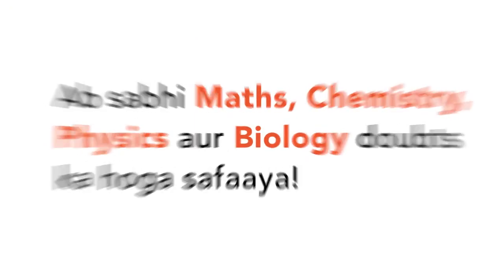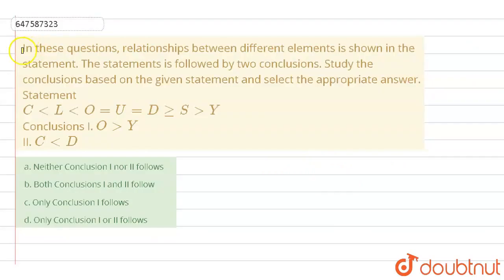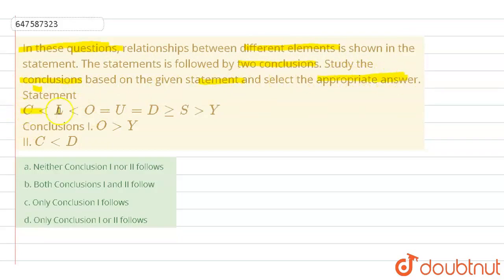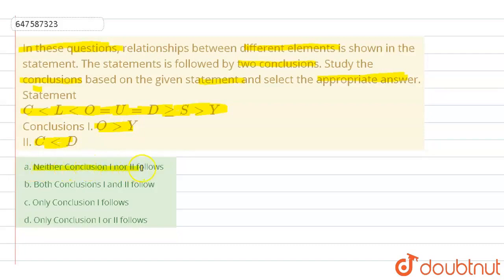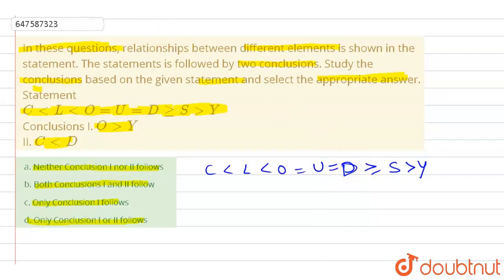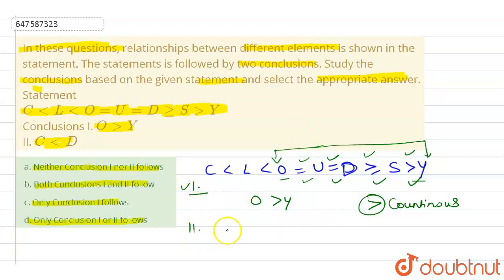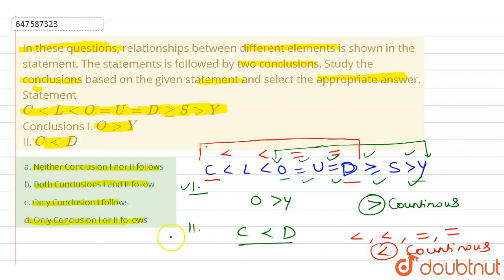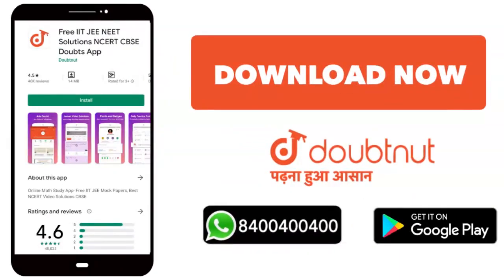In these questions, relationships between different elements is shown in the statement. The stat...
In these questions, relationships between different elements is shown in the statement. The statements is followed by two conclusions. Study the conclusions based on the given statement and select the appropriate answer. Statement CltLltO=U=DgeSgtY Conclusions I. OgtY II. CltD
Class: 14
Subject: REASONING
Chapter: MATHEMATICAL OPERATIONS AND SYMBOL NOTATIONS
Board:GOVT

👉 Have Any Query? Ask Us.